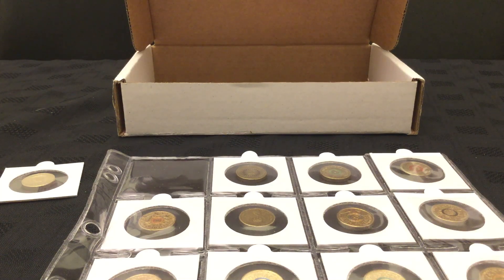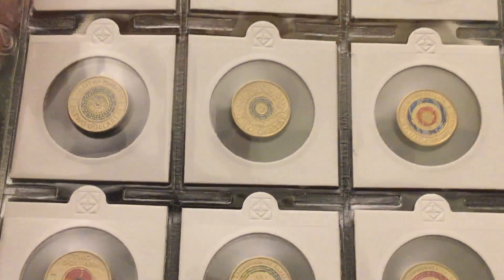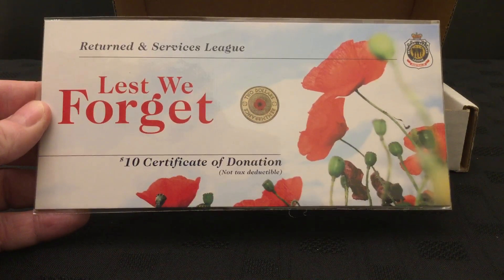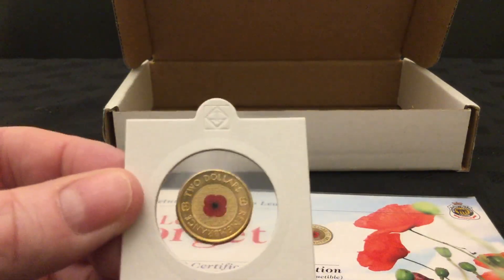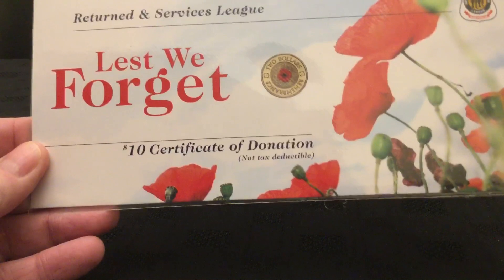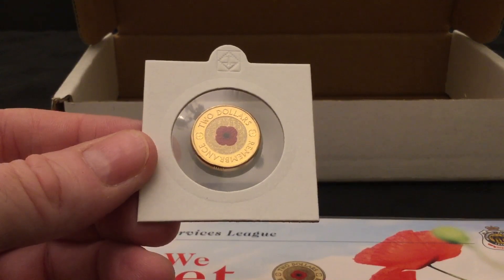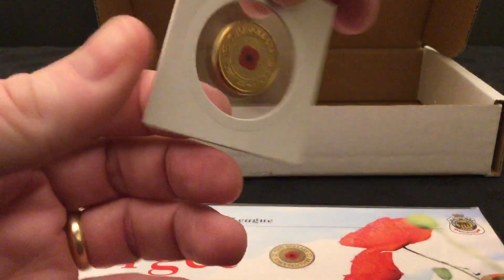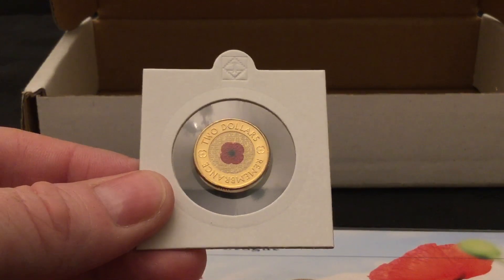The Great Aussie Coin Hunt - part 31 - The holy grail 2012 Red Poppy $2 -The Aussie “Kew”